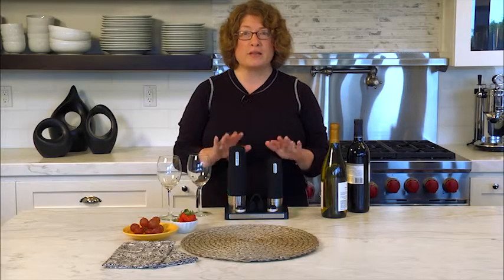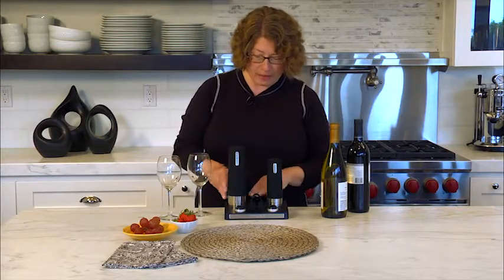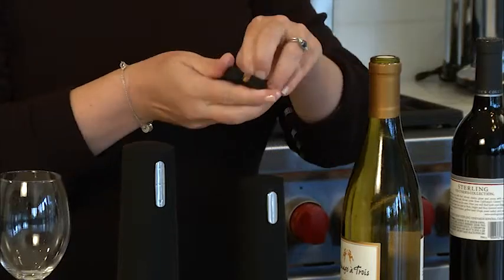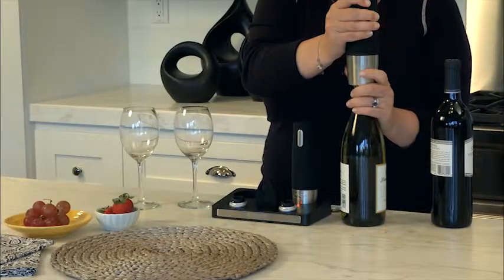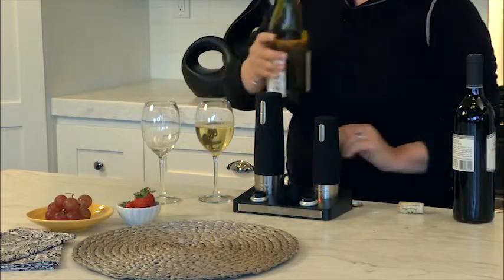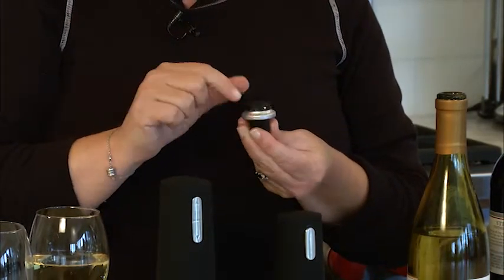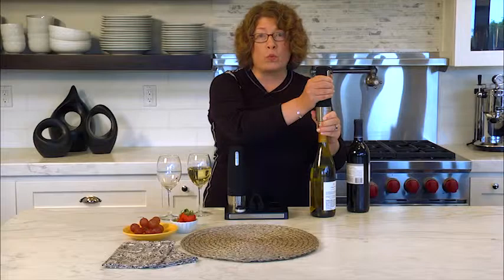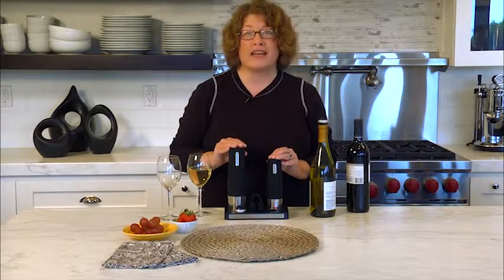WARING pro WC400 Wine Center